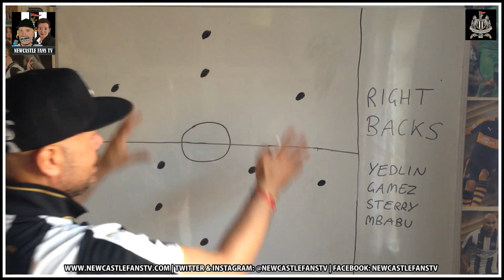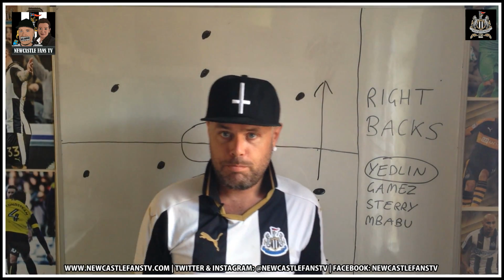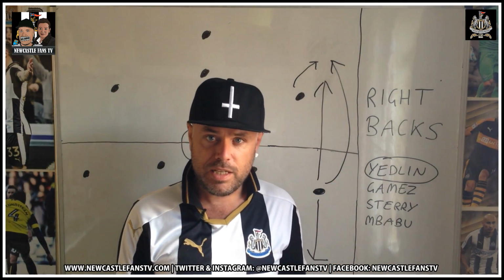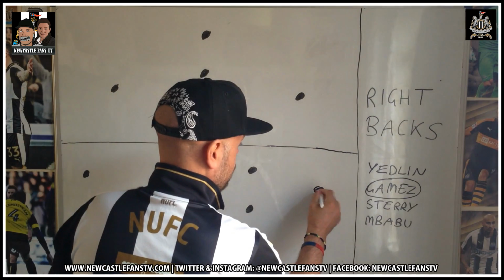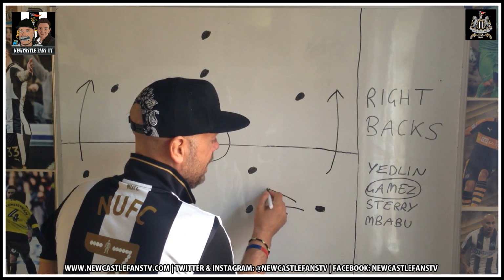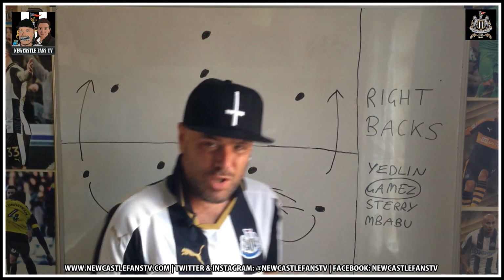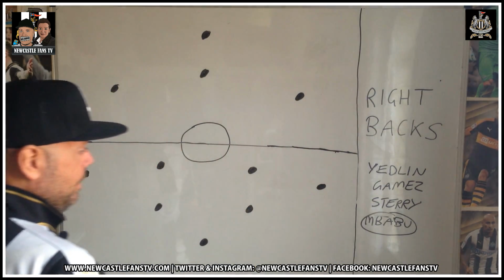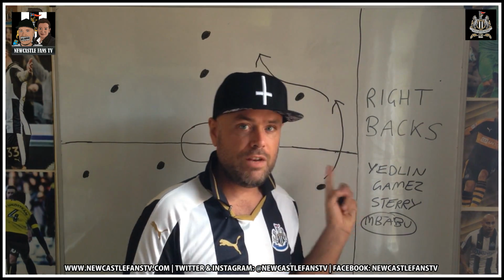Our theory | Who would be our 1st & 2nd choice right-back now Anita has gone?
Lee is back with his series going through each position in the squad, today he's looking at right-backs at the club.

OUR PARTNERSHIPS

Invest in a Classic! A huge collection of shirts from past and present
No fakes, No remakes! Just original footy shirts from around the World
Love footy shirts? You seriously need to check out this collection
Why pay £50 for a new shirt?
Fly the flag with pride! Classic international footy shirts from around the World
Worn by the greats! VERY RARE match worn footy shirts available
Celebrate yesterday's heroes with rare printed shirts from the past
Treat yourself to some new boots!!
A great story! Just wish I'd thought of it first
Need to raise some cash?

Download our partnership app Think To Score & search for Newcastle once downloaded